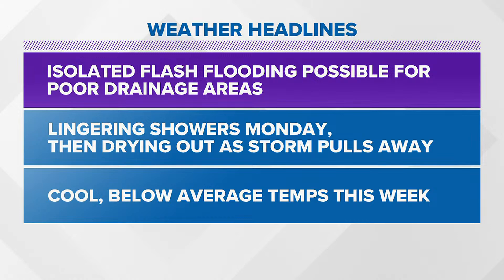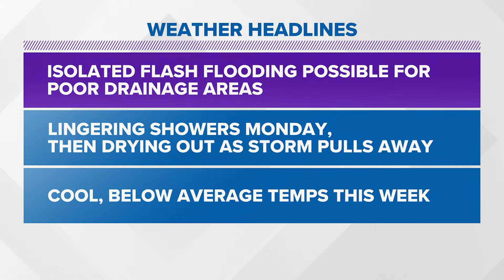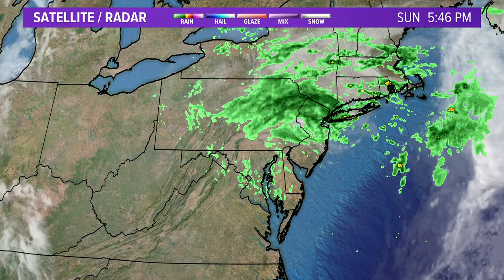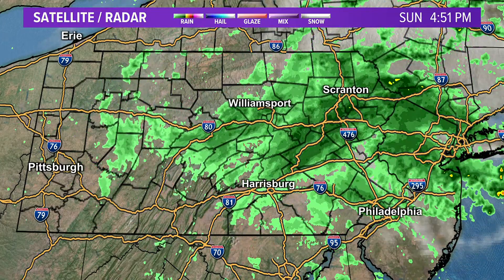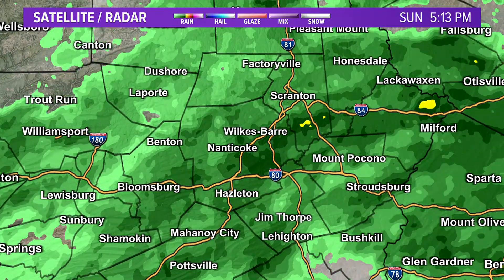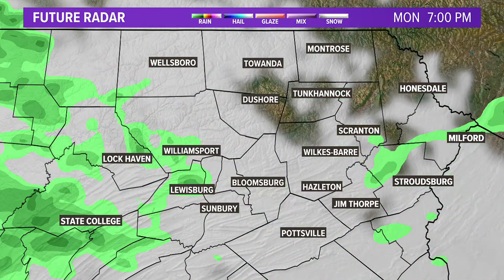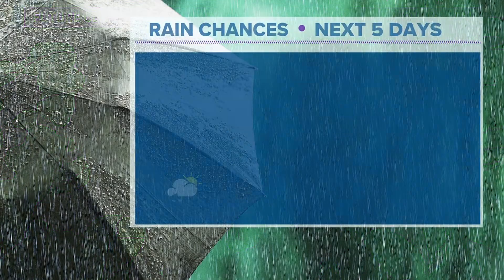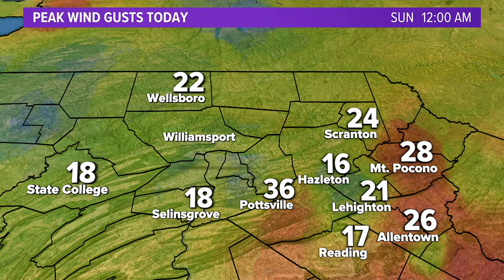LIVE WEATHER UPDATE:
Join Meteorologist Ally Gallo for a live update on the wet weather from Tropical Storm Ophelia